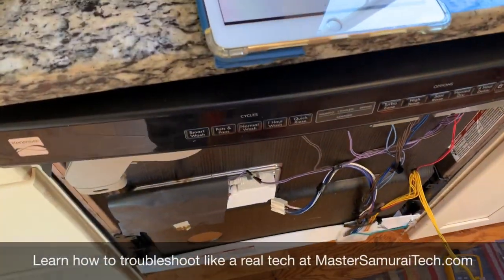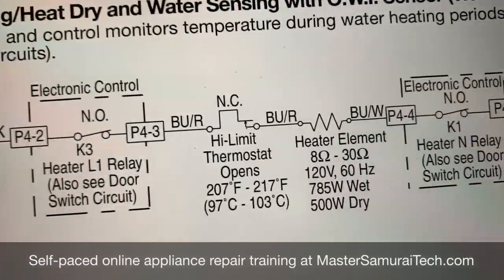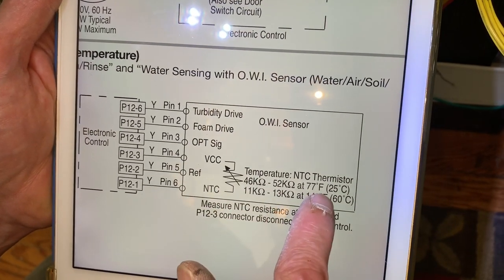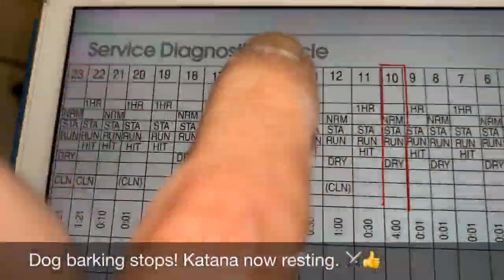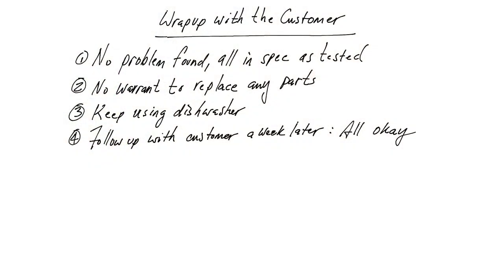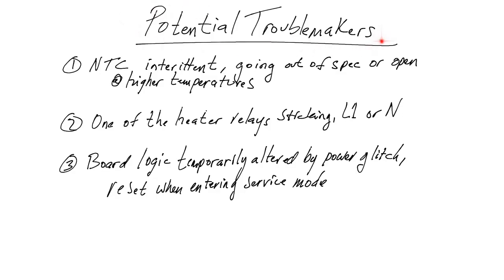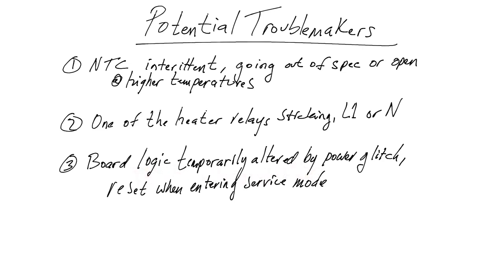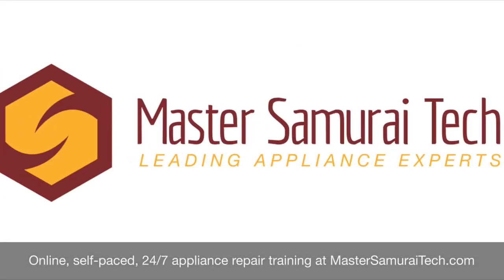No water heat or heated dry in a Whirlpool dishwasher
We troubleshot a weird no-heat complaint on a Whirlpool-built (Kenmore branded) dishwasher. This was Whirlpool's newer Global Wash System (GWS) platform dishwasher. Come watch and troubleshoot with us!

We have another video explaining how to read the cycle sequence chart in the tech sheet that we used in the video

Learn how to think and troubleshoot like a real tech